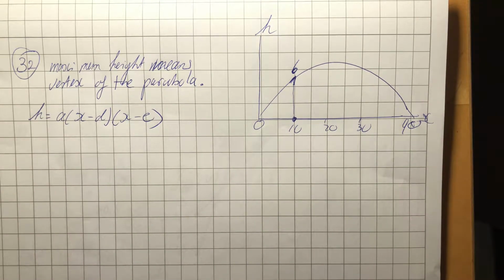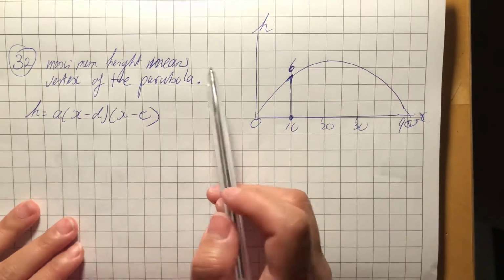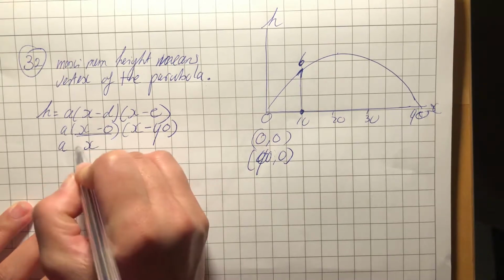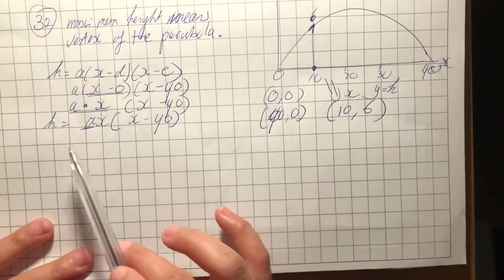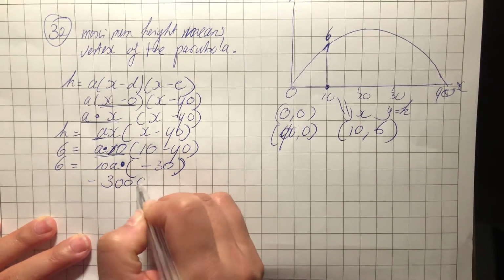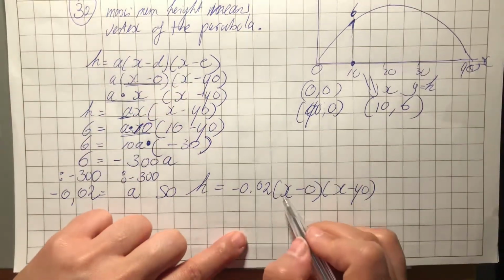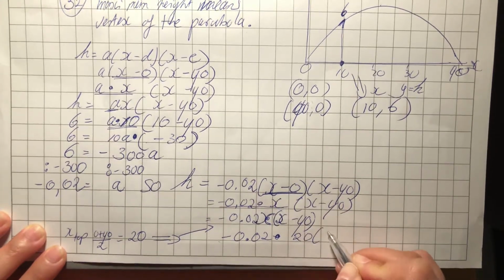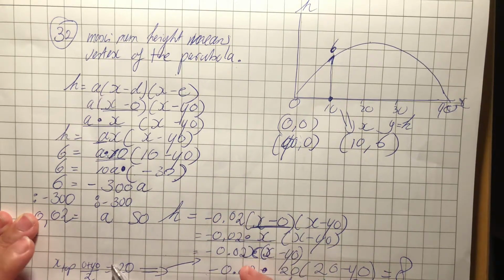3TTO VWO C3.3 exc38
This is exc 32 in Edition 10, but 38 in edition 13
Link to playlist regarding C3